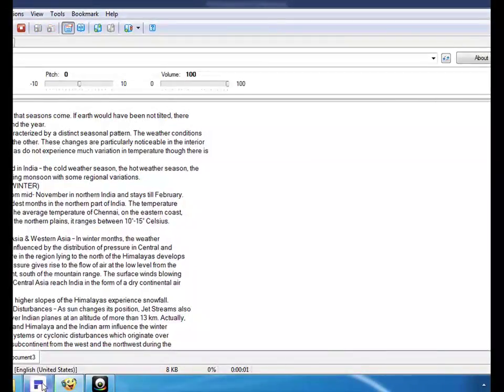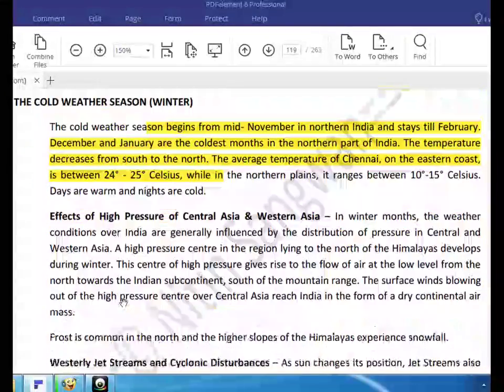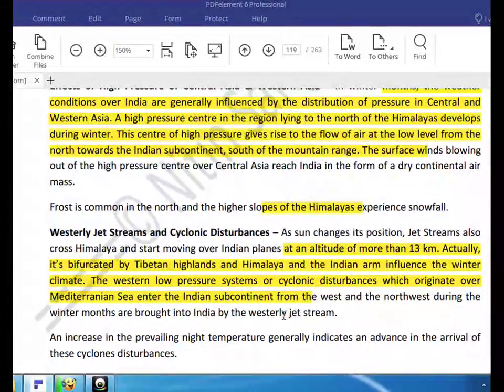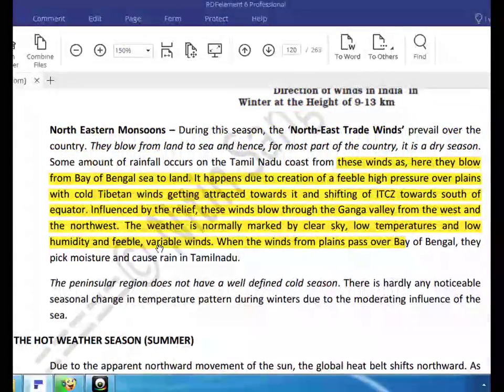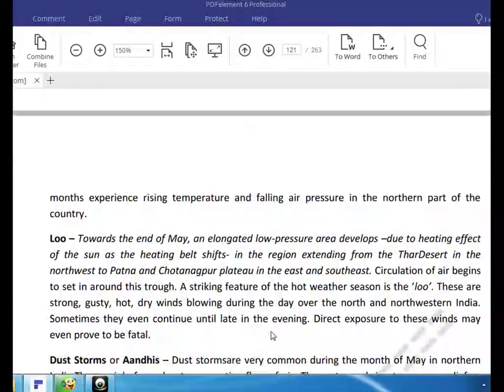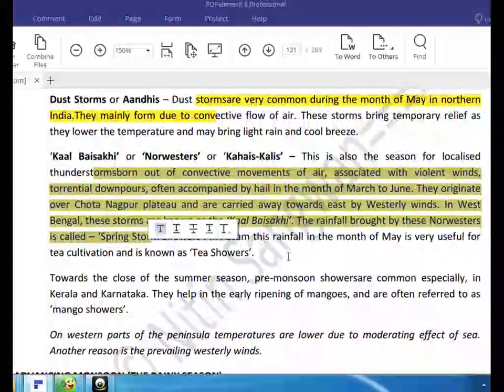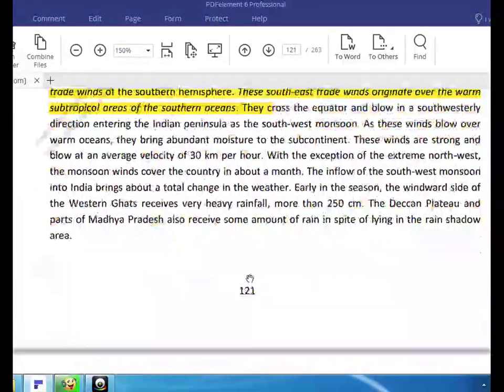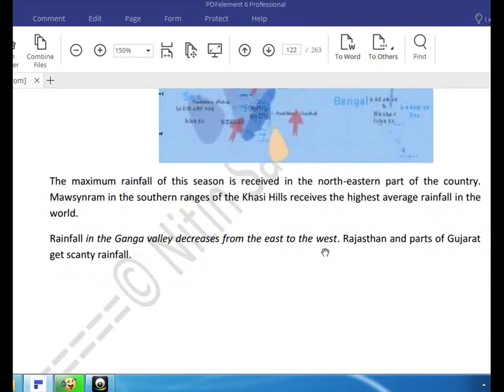SEASONS in INDIA